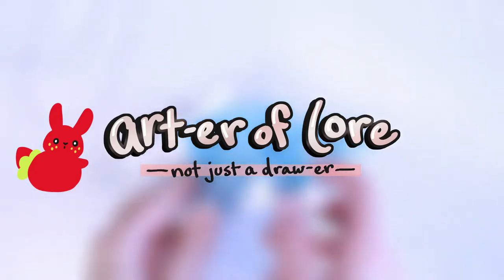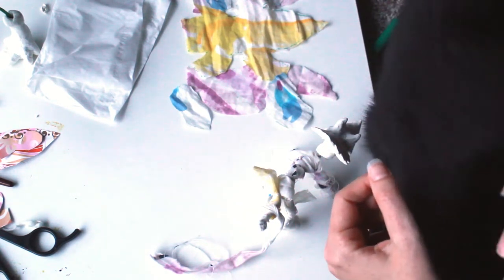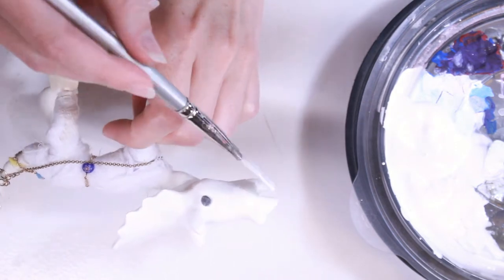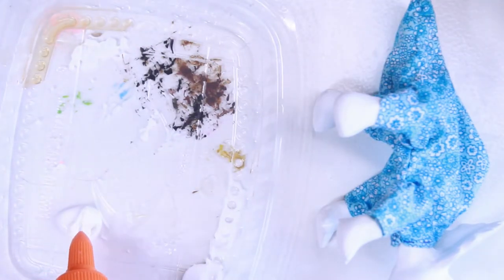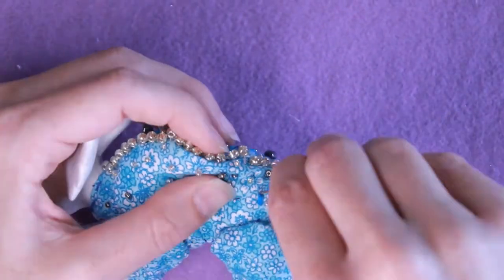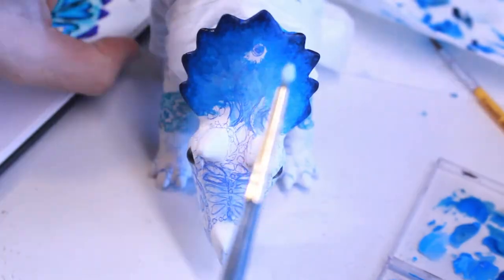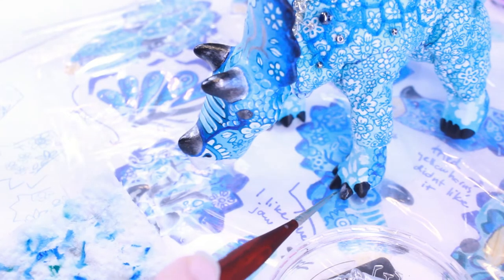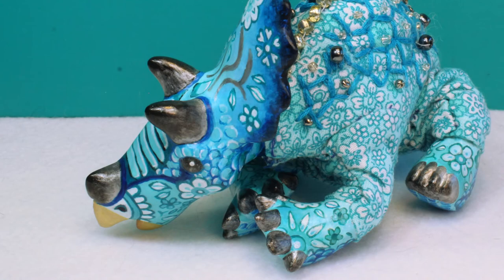SCULPT & PAINT: Wire and Clay Poseable Triceratops Art Doll!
Baby Triceratops was sooo fun to work on and I learned a ton! For a doll that was essentially a spur of the moment decision, she turned out better than I imagined she could. I'm working on her mom triceratops as well, but I want to do a halloween themed doll and some smaller projects so momma trike video might not drop for a little bit.

*Note: Triceratops are super cool but I'm no paleontologist. While I was sculpting the parent trike I did a lot more research but of course, both dolls are heavily stylized! As with any dinosaur, there tends to be debate in the field about certain things but this is an art doll and an art channel so don't come at me please :3c

Materials:
Air Dry Clay (Premier la doll)
Wire
Aluminum foil
Glass beads (various)
Fabric
Embroidery/sewing thread
Gesso
Acrylic paint (liquitex)
Varnish (duraclear)
Sandpaper
Glue (elmers)